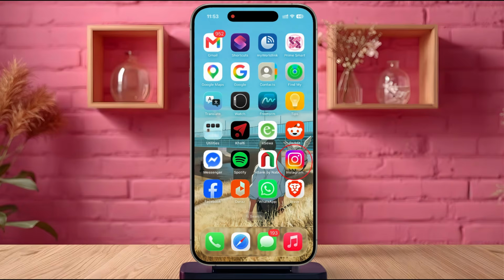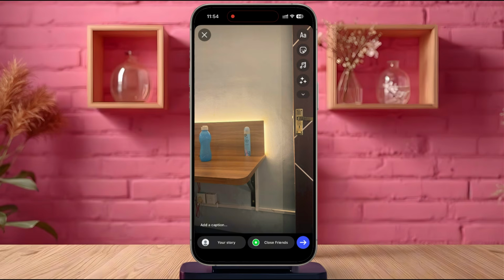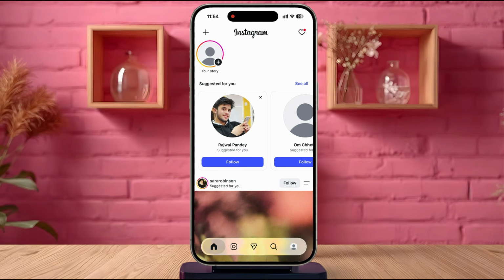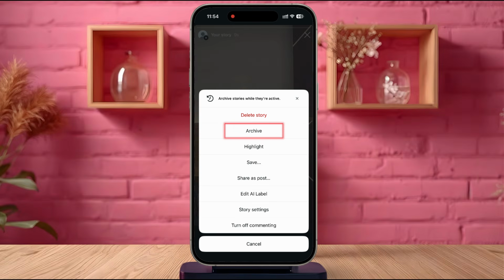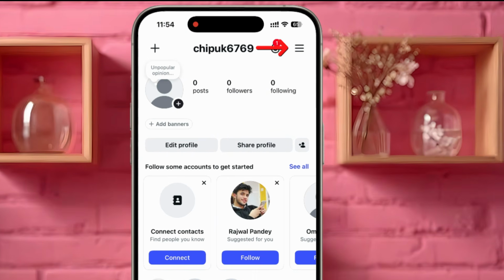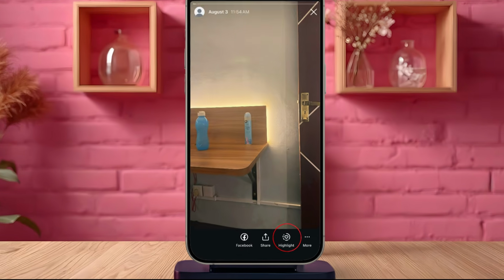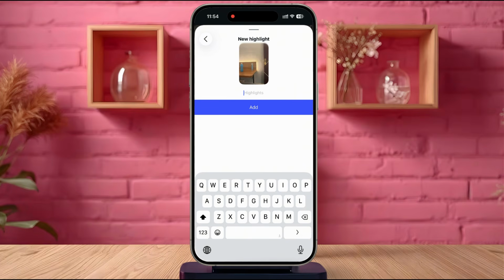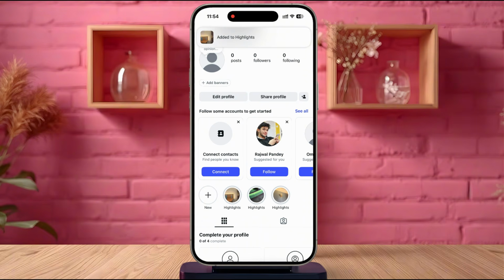How to Add an Instagram Highlight without Posting Publicly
Learn How to Add an Instagram Highlight without Posting Publicly in this step-by-step tutorial. If you want to add an Instagram Highlight without posting publicly, this guide will show you the easiest method.

In this video, you'll learn how to add an Instagram Highlight without posting publicly, add an Instagram Highlight without a story, and create a private Instagram Highlight. You'll also discover how to add photos to Highlights without posting, hide your Instagram story from everyone, and follow this easy Instagram tutorial to organize your profile while keeping your stories private.

Timestamps:
0:00 Introduction
0:20 How to Add an Instagram Highlight without Posting Publicly
0:40 – Add the Story to a Highlight
1:03 – Verify the Highlight on Your Profile
1:16 – Outro